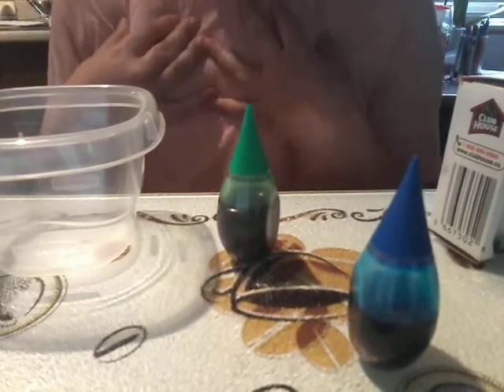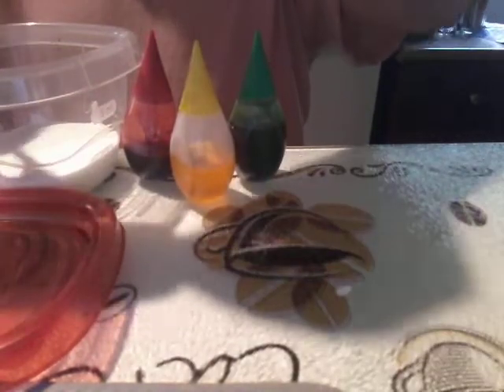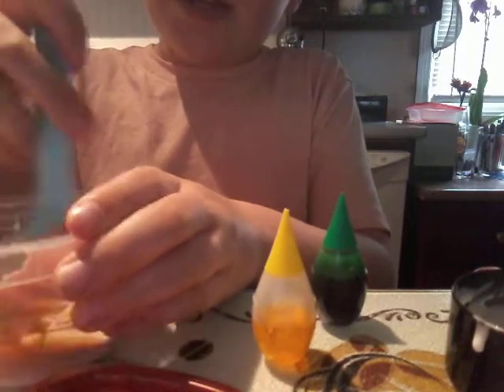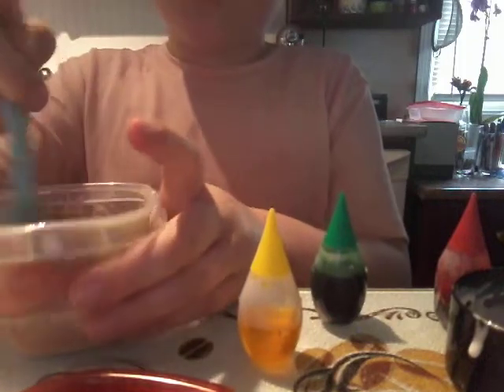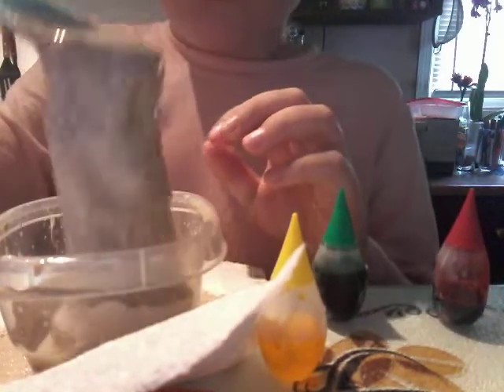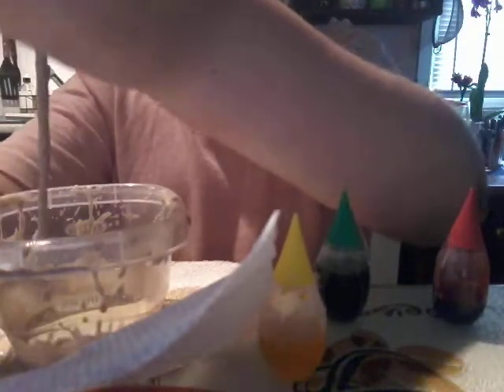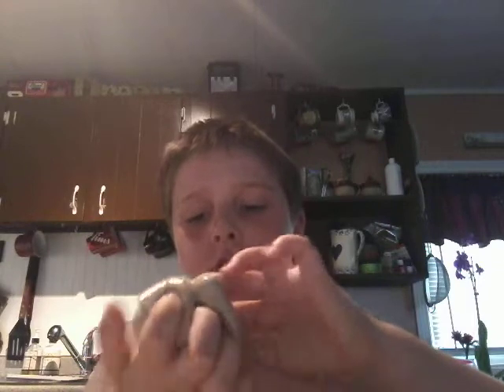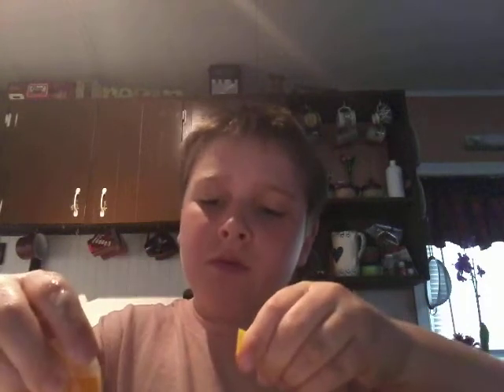My first YouTube video on how to make slime!